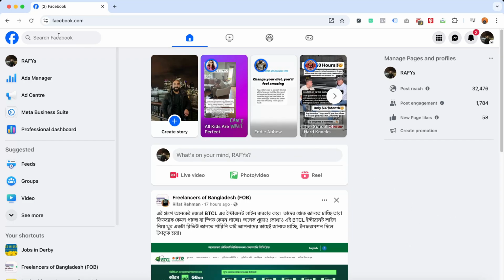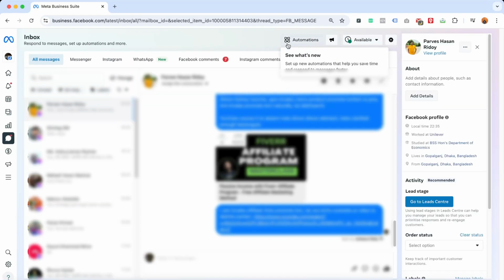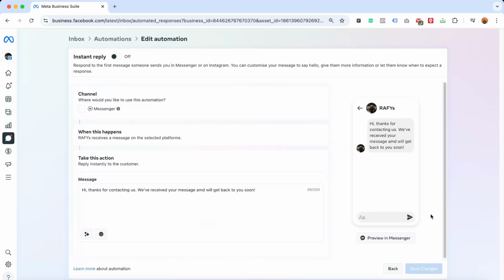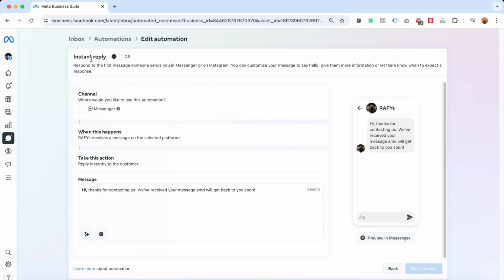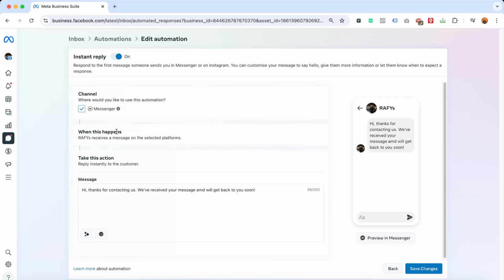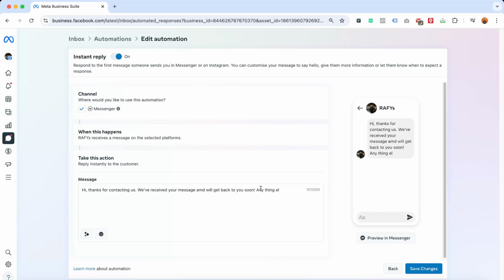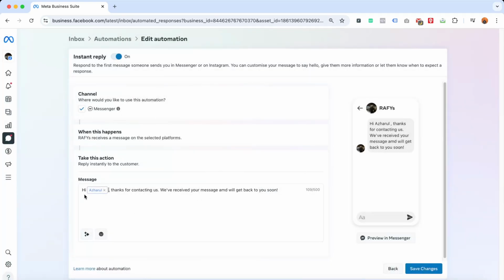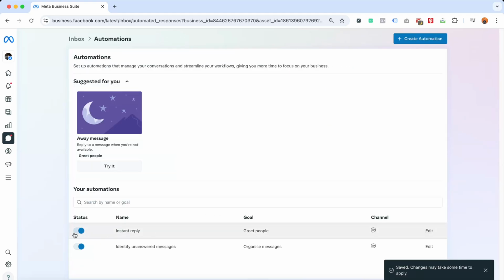How to Set Facebook Page Instant Reply?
1. Greatly Social (Free Forever)

👉 GROW YOUR BUSINESS:

1. Fiverr (Hire Freelancers, get your work done)
4. Envato Elements (One platform for all creative needs)
(Premium Fonts, Graphics, Crafts & More)
6. Canva (Social Media Designs)

👉 LEARN & IMPROVEMENT:

1. Skillshare (Premium Course free for 30 days)
2. Grammarly (Error free English writing)

👉 WEBSITE TOOLS:

1. Dorik (No Code Website Builder)
3. 10Web Booster (Website Optimisation)